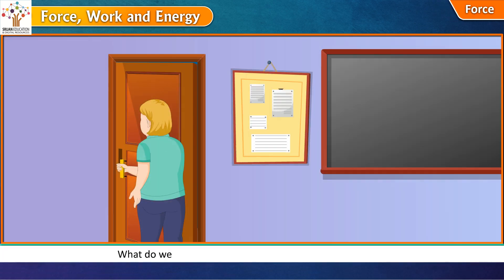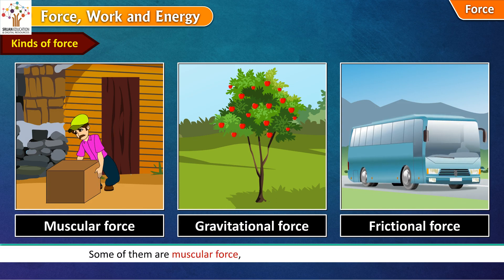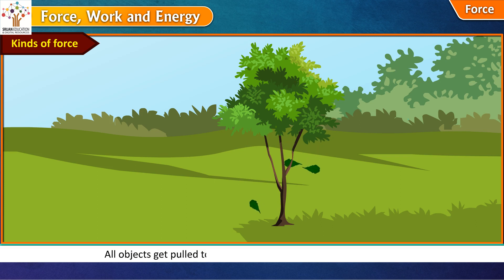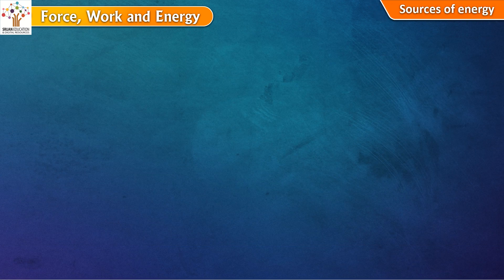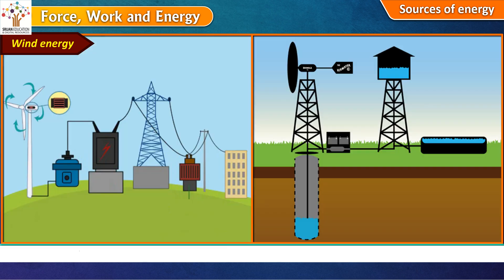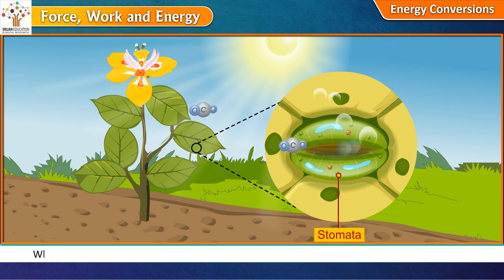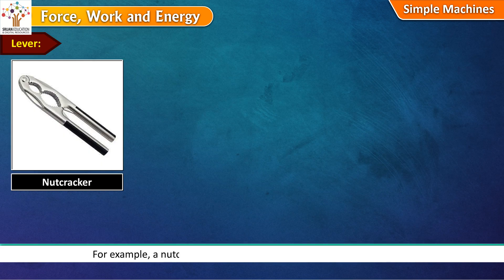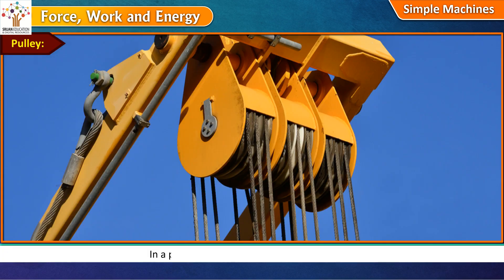Force, Work and Energy